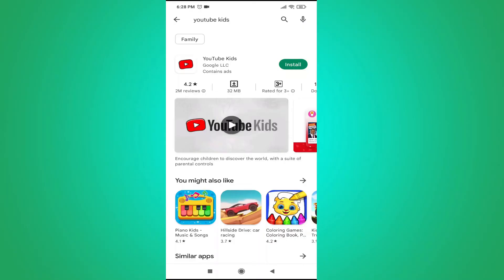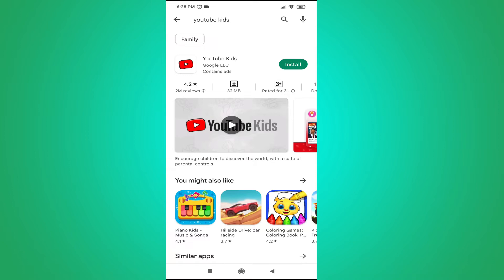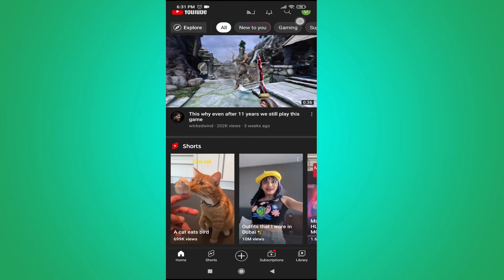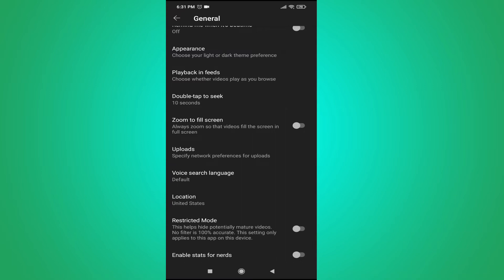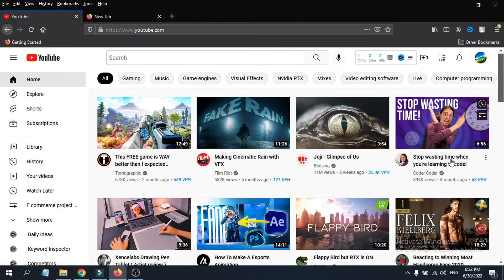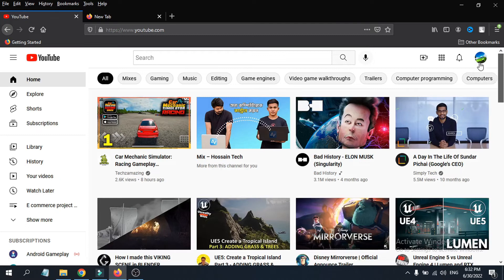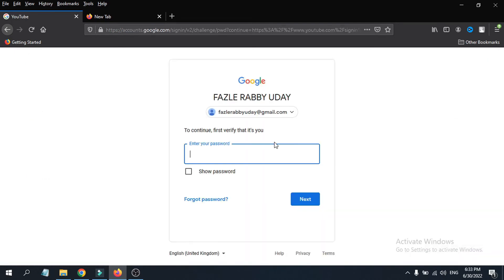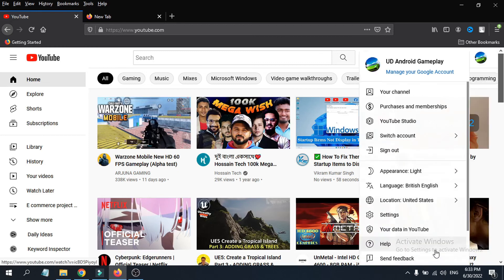How To Set Up YouTube Parental Controls | make YouTube safe for kids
In this video im going to show you How to set up YouTube parental controls, like Restricted Mode and the YouTube Kids app to make YouTube safe for kids.
You can set YouTube parental controls to make sure your child only watches appropriate videos. You can also download the YouTube Kids app and allow pre-approved content or block specific videos.

One way to filter inappropriate YouTube content is by using Restricted Mode, which hides potentially mature videos, though YouTube notes that no filter is 100% accurate.
Turn on restricted mode on the YouTube app on iPhone, iPad, and Android and turn on restricted mode on YouTube.com in you laptop/pc in every browser.
Make sure to lock this option, so it can't be easily changed back and only can change by parental control.
if you follow this video you can now make safe for kids on youtube video with this parental control setup.